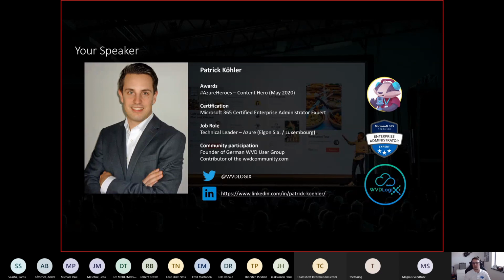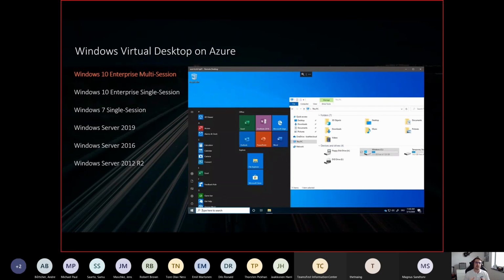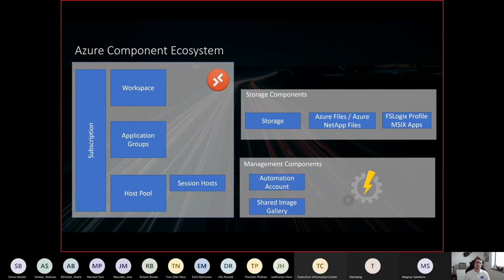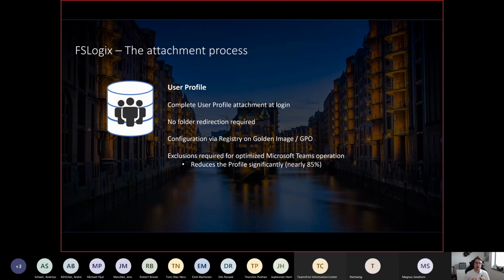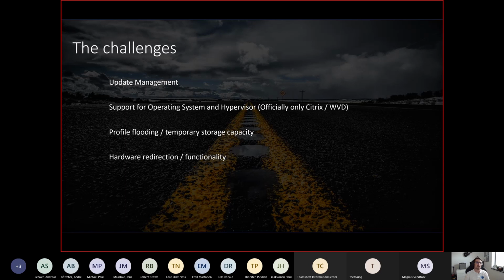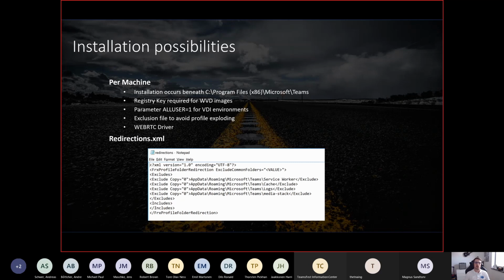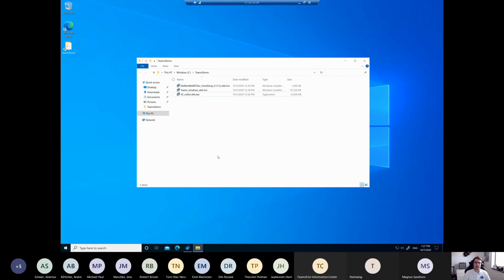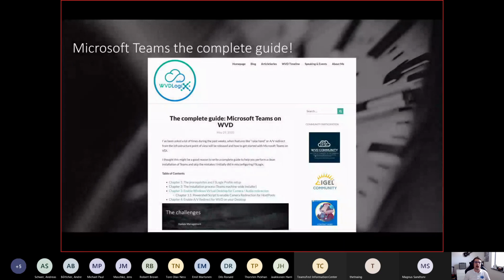How Microsoft Teams completes our VDI environments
Patrick Köhler

In this session I will focus on Microsoft Teams integration into Microsofts VDI / DaaS solution Windows Virtual Desktop. I will highlight the special measurements to be taken for the installation and preparation, the new enhancements which are coming quite soon to Microsoft Teams to optimize network bandwidth in VDI environments as well, how to optimize the usage with Microsoft Teams in VDI with best practices from the field